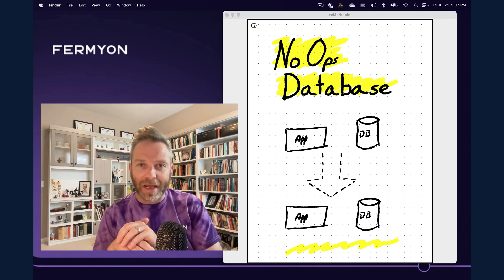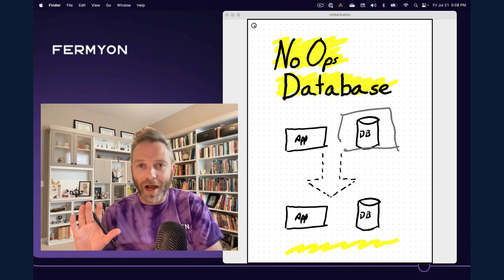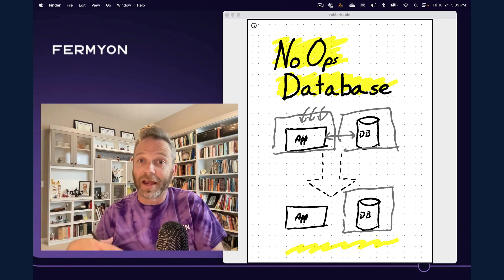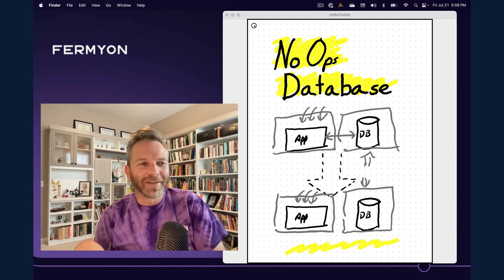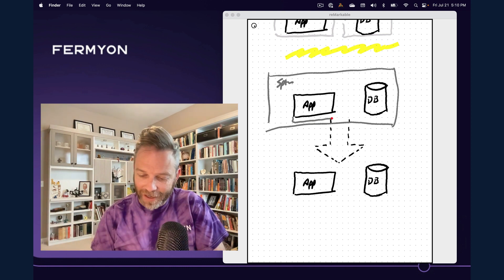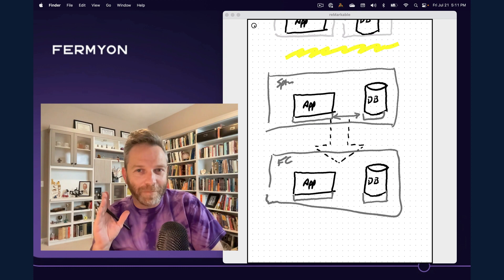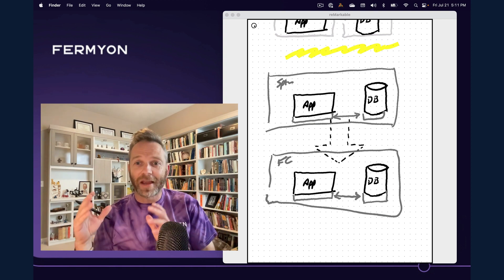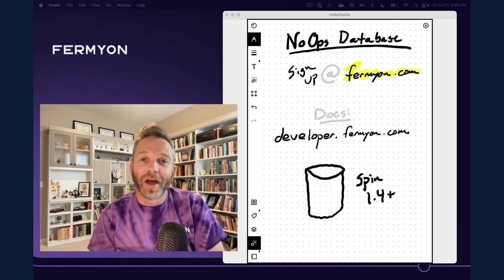What is a NoOps Database?!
Fermyon CEO Matt Butcher explains what a NoOps Database is, and how you can build Serverless apps with WebAssembly.

00:00 What is a NoOps Database?
02:09 NoOps, lets you just focus on writing code.
03:34 We provision the database for you.
04:20 Sign up for Fermyon Cloud's NoOps Database.